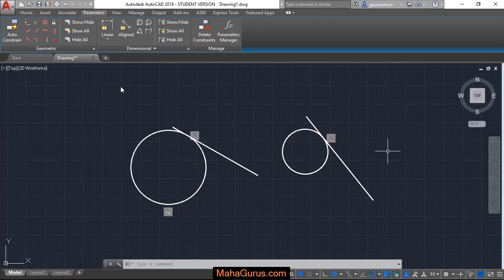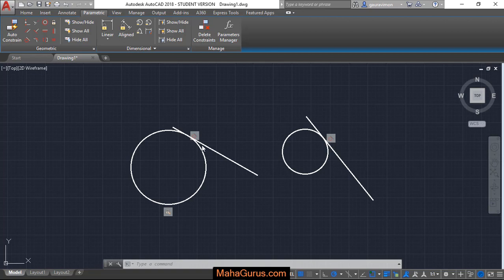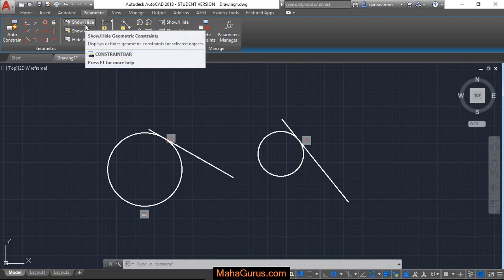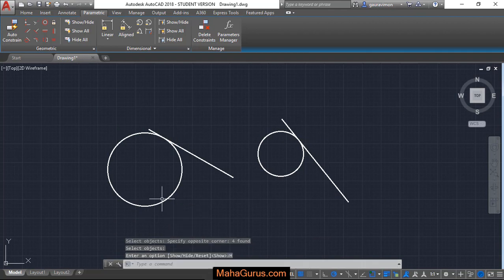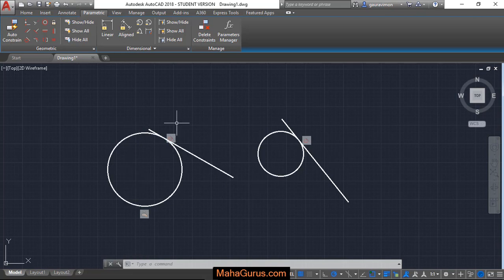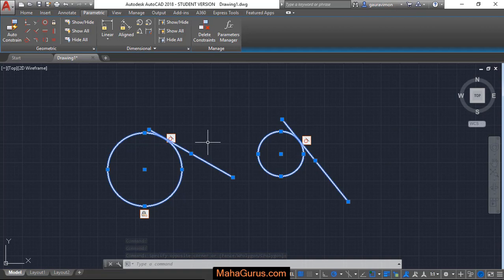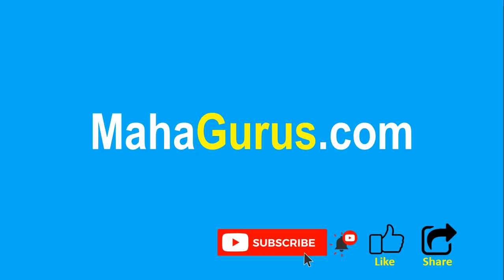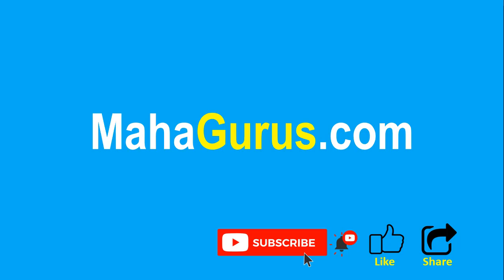How to Turn Off And Delete Different Constraints Autocad Tutorial- Removing Constraints in Autocad